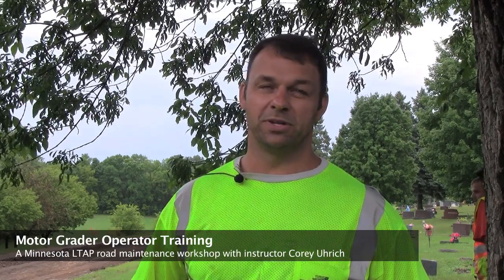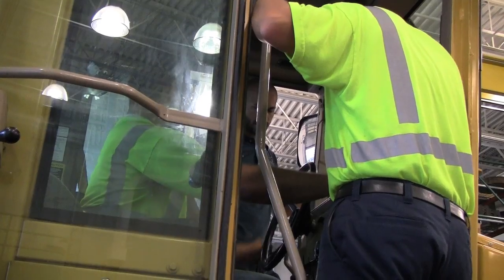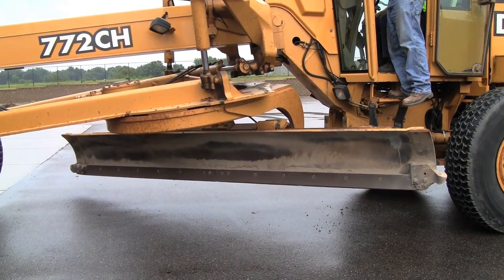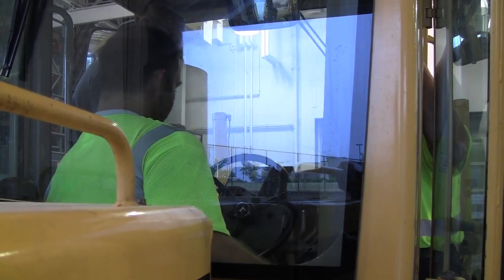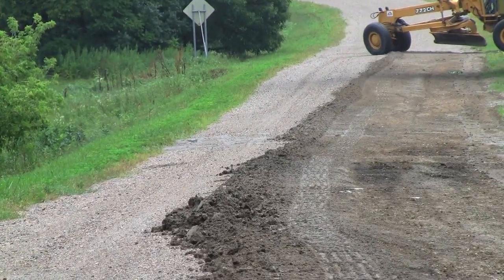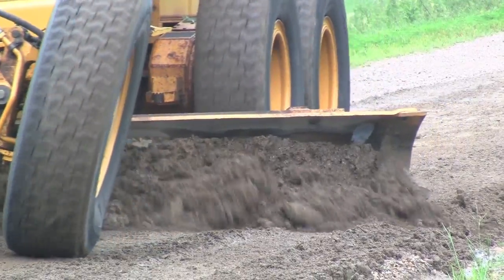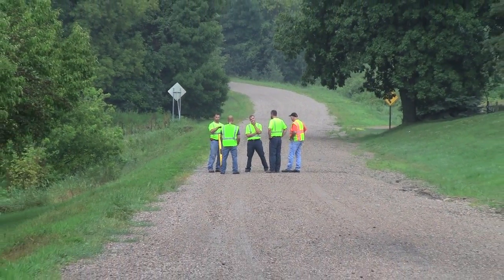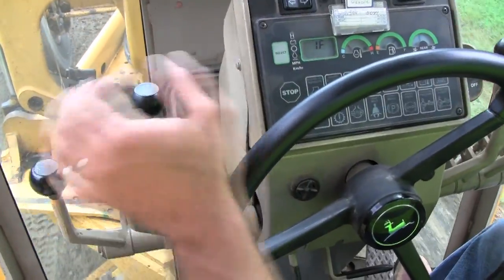Minnesota LTAP motor grader operator training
This video provides a summary of the Minnesota LTAP motor grader operator training workshop, focusing on the July 24, 2012 session led by instructor Corey Uhrich.